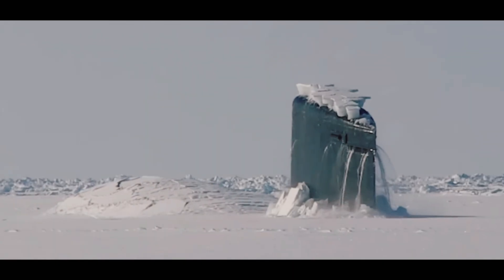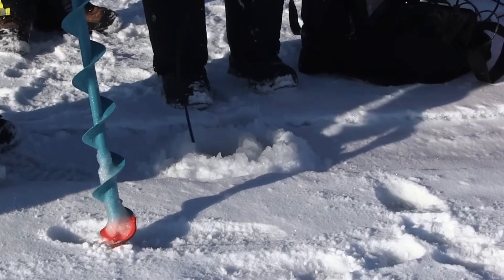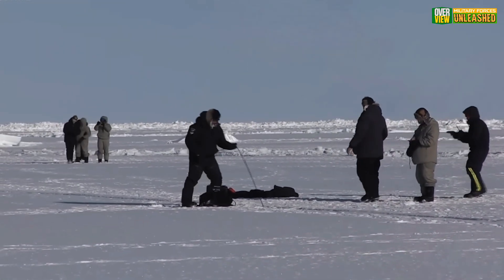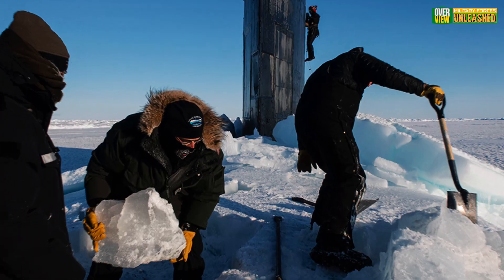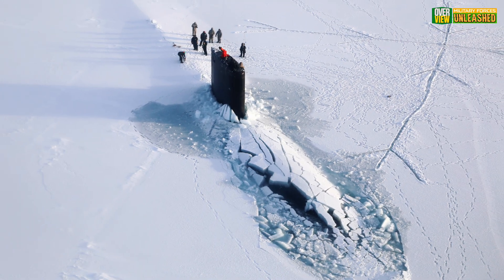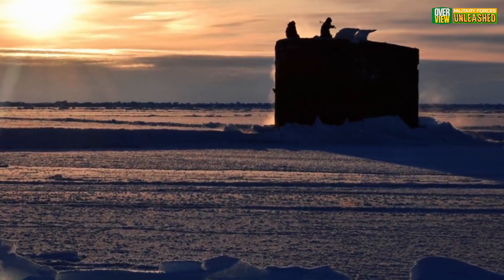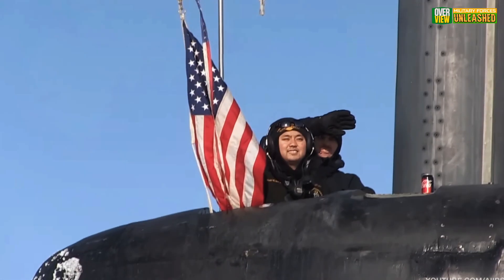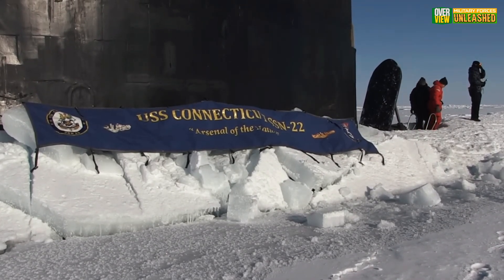What If a US Nuclear Submarine Got Stuck in Arctic Ice?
Ever wondered how U.S. nuclear submarines break through thick Arctic ice? In this video, we dive deep into ICEX—secretive military exercises where subs like the USS Hartford and USS Connecticut surface in freezing conditions to dominate the Arctic. From cutting-edge tech to insane engineering feats, we’ll uncover what makes these underwater giants tick.

Let’s keep exploring the untold stories of modern warfare together!